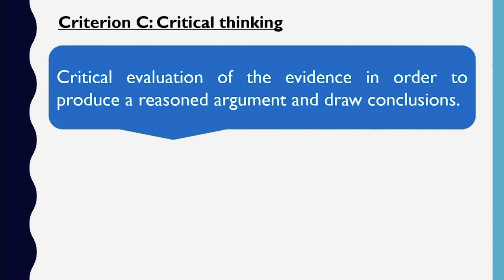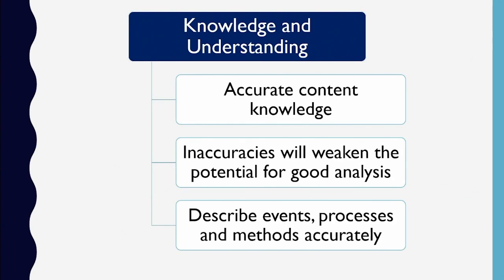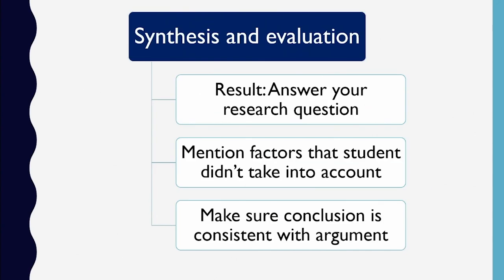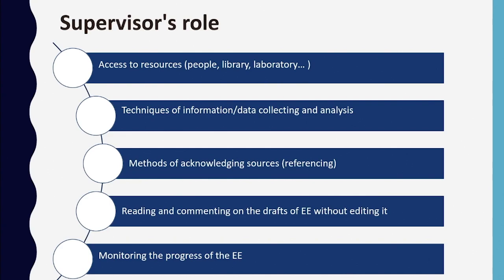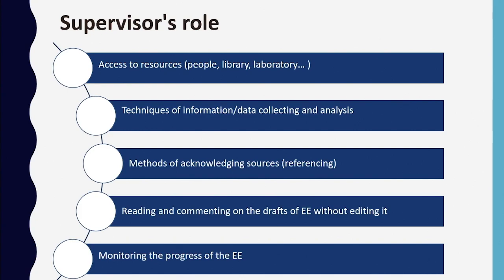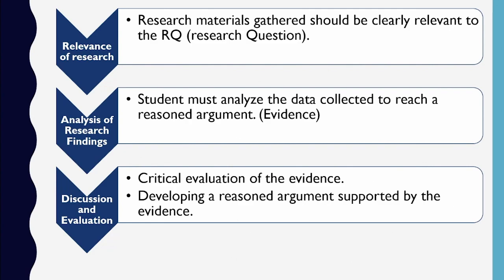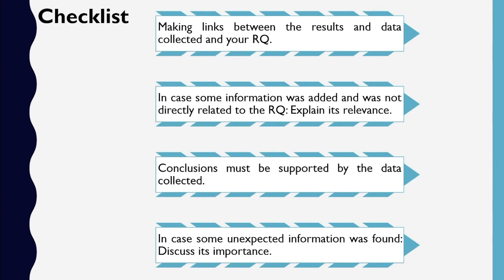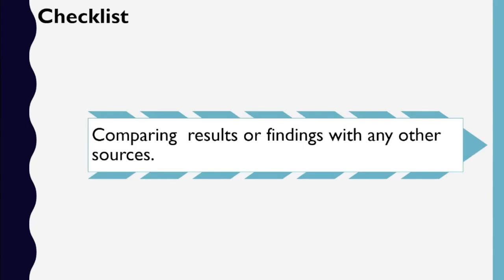Breaking down the EE assessment criterion C for Chemistry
Sarah Mostapha - Chemistry Instructor and Researcher shares with us:
-Breaking down the EE criterion C for Chemistry
-How can supervisors guide students?
-Concluding checklist which supervisors and students can use to ensure they have met the criterion